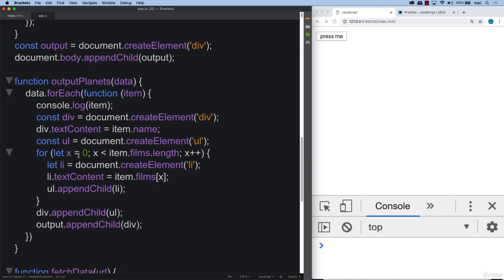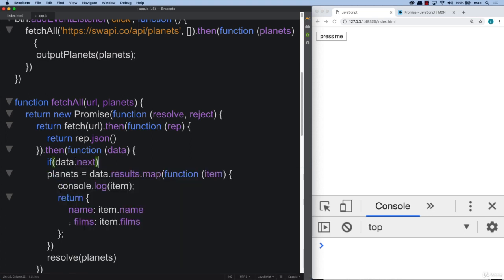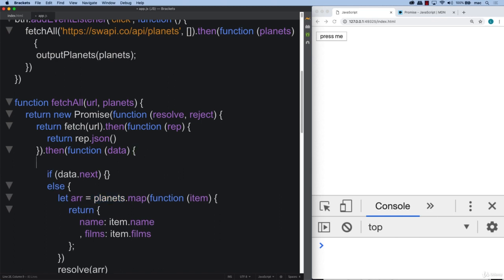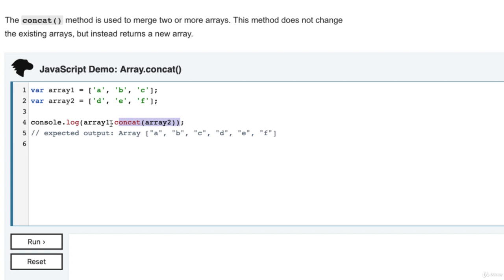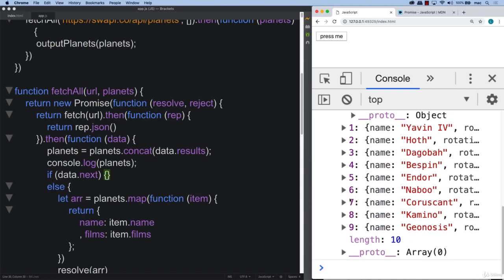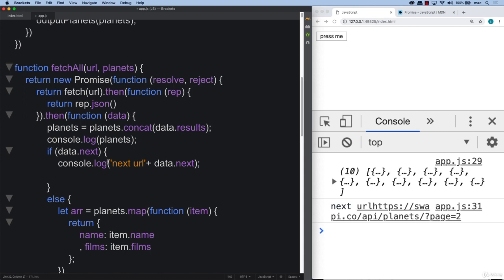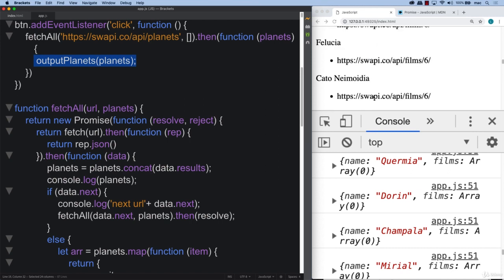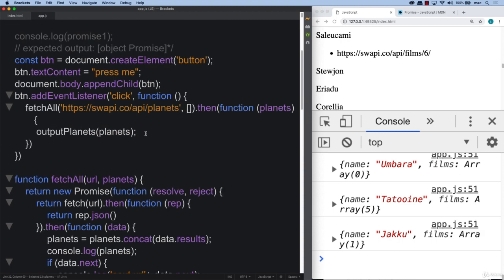JSON+AJAX+API 1508 Function Recursion